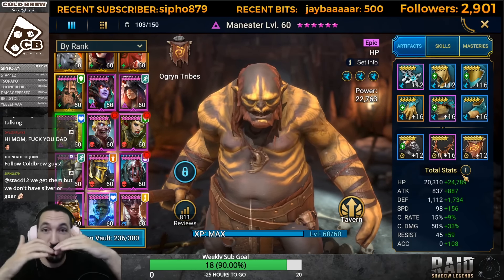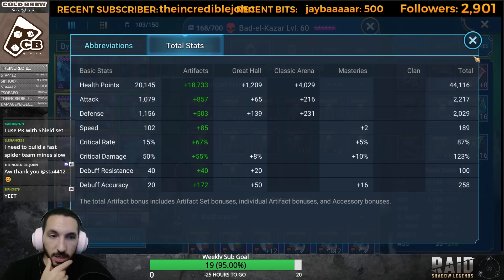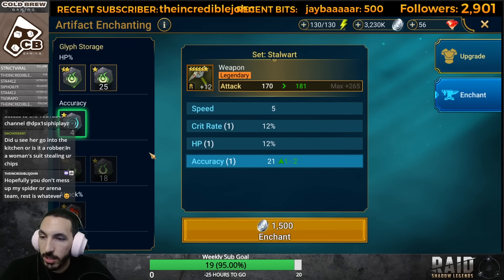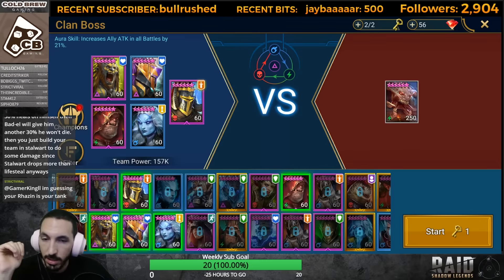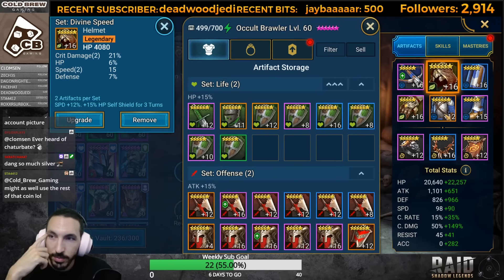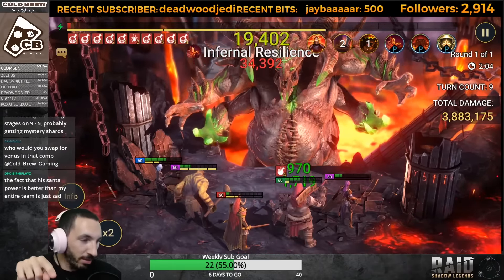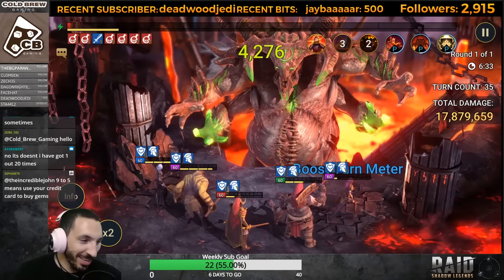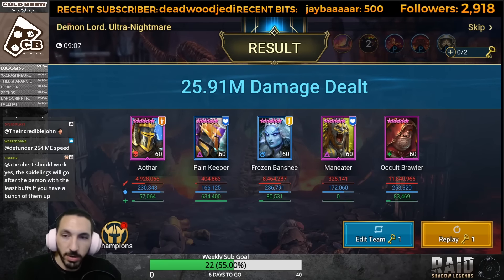Takeover for IncredibleJohn Full Walkthrough | Maneater & Painkeeper UK UNM CB | RAID SHADOW LEGENDS